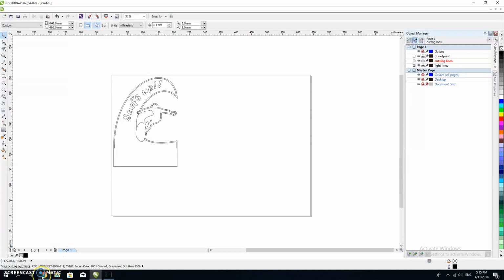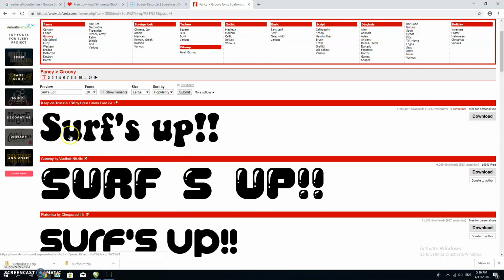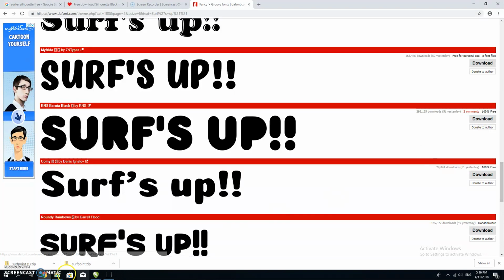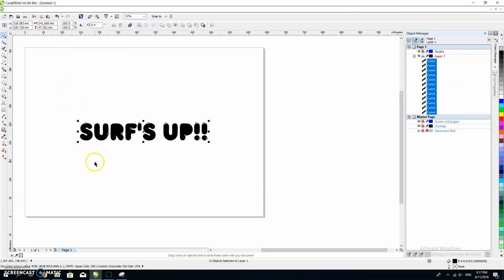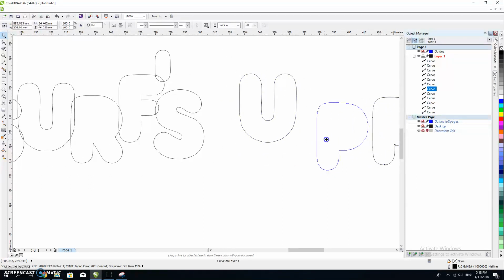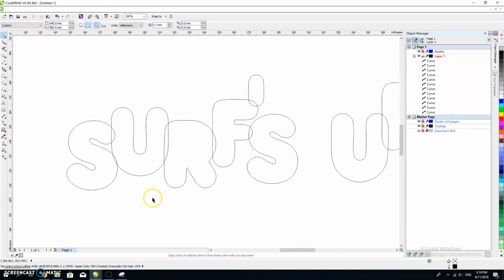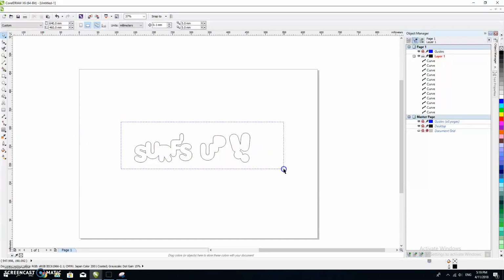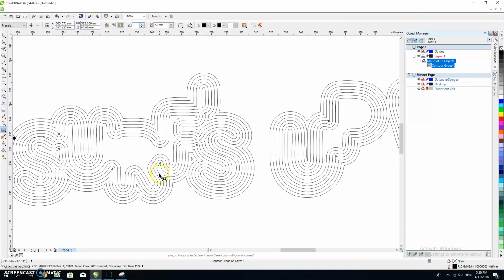Signage tutorial 6 (working with text)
Playing with fonts from external sources